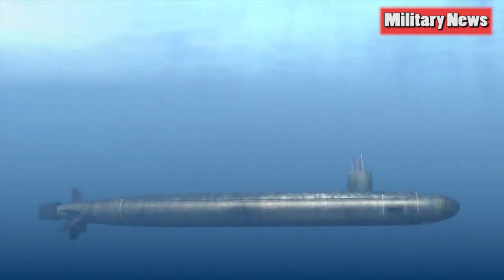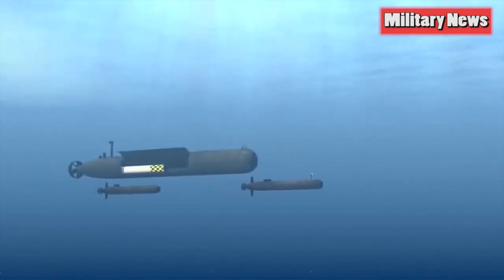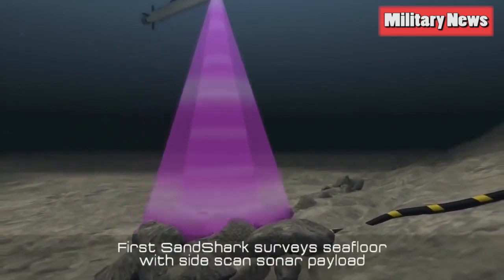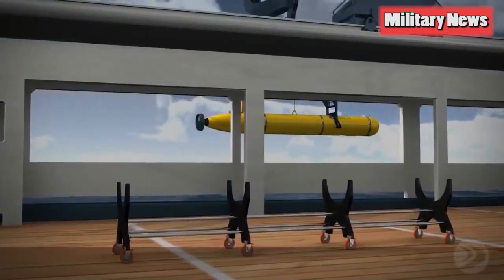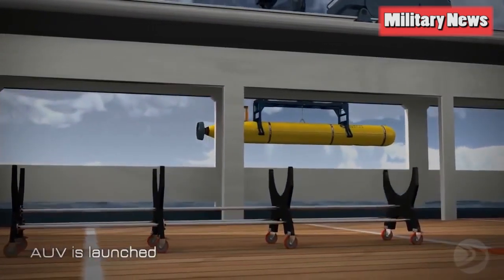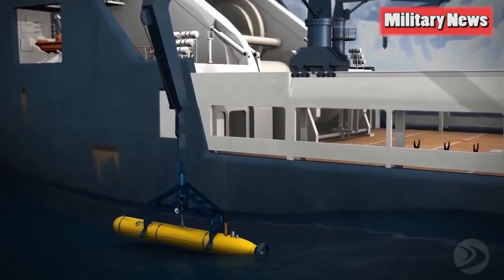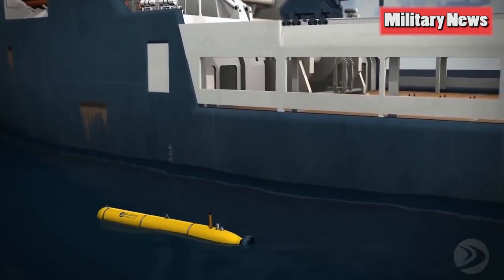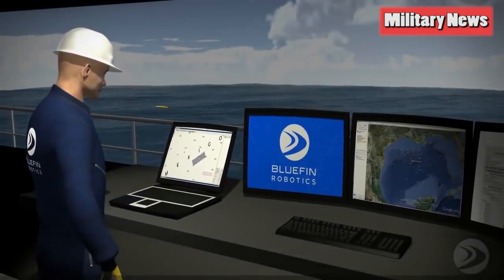NAVY IS PREPARING THE ‘SNAKEHEAD’ – LARGE UNMANNED UNDERWATER VEHICLE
The Navy’s Large Displacement Unmanned Underwater Vehicle (LDUUV) effort has split into two concurrent programs, one to continue experimenting with software and autonomy and the other as an accelerated acquisition program intended to put a boat in the water quickly.

The Program Executive Office for Littoral Combat Ships’ (PEO LCS) Unmanned Maritime Systems program office (PMS 406) designated its rapid acquisition program the “Snakehead LDUUV” a couple months ago and is aiming to put a prototype UUV in the water in 2019, deputy program manager Howard Berkof said Monday at the Navy League’s annual Sea-Air-Space exhibition.